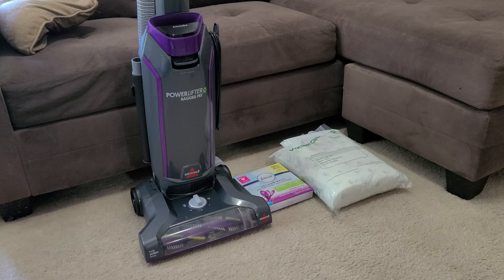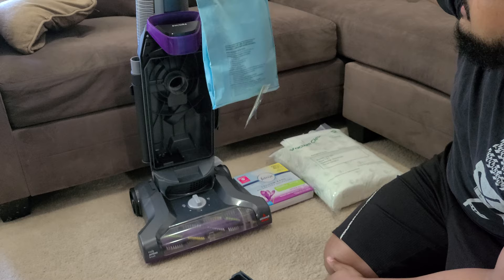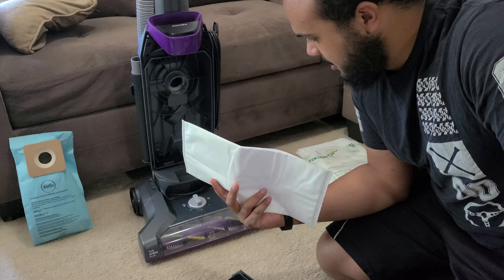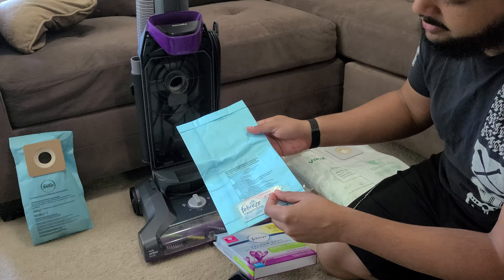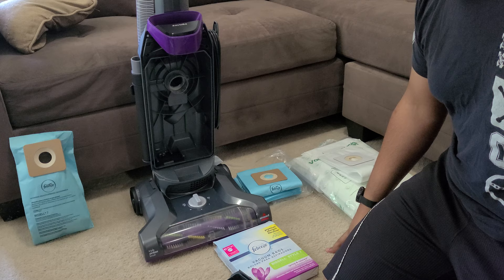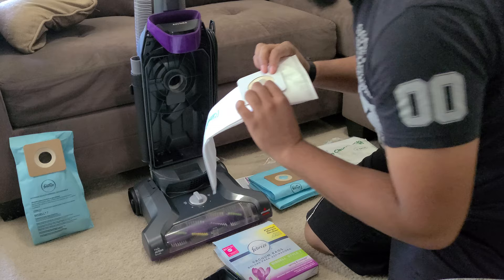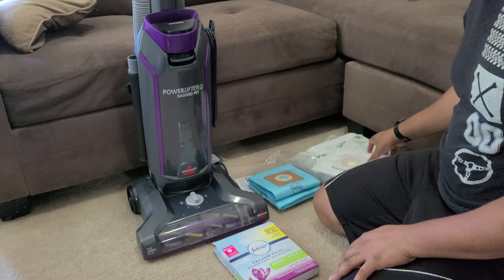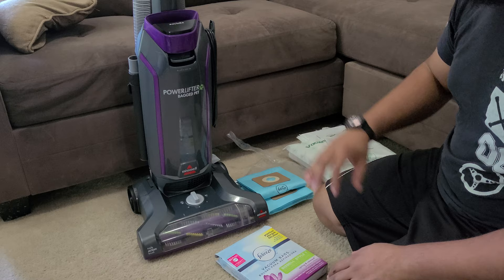[HELPFUL] Bissell Vacuum Bags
. Discussing Bissell style 7 bags designed to fit most of their upright machines. The differences between the Febreeze bags offered by Bissell, and 3rd party cloth bags that you can order from Amazon.

Frebreeze Bags
Cloth Bags